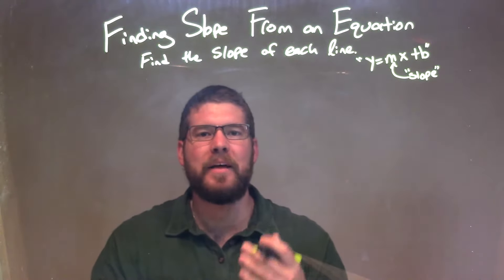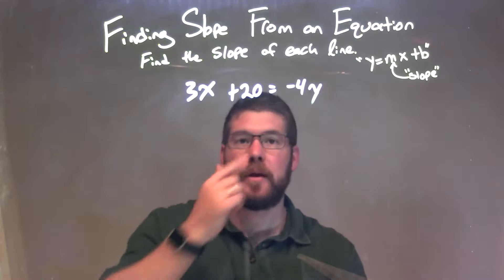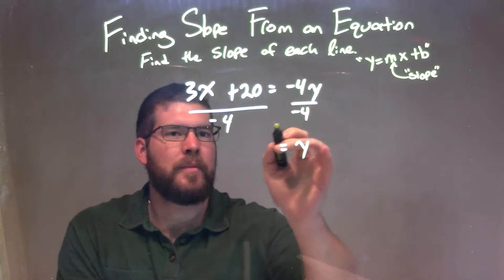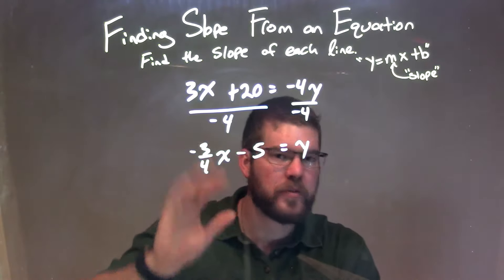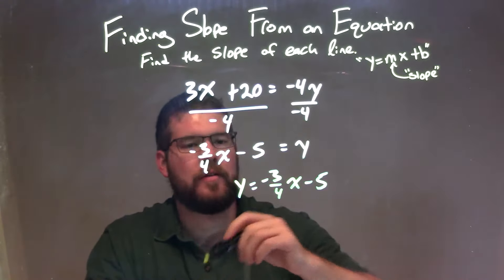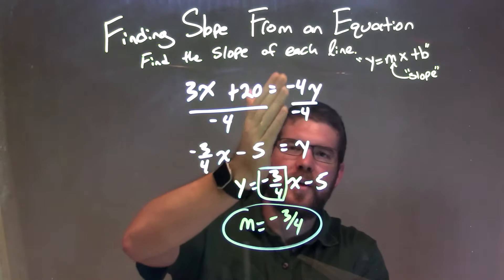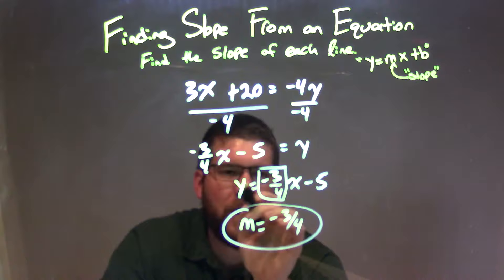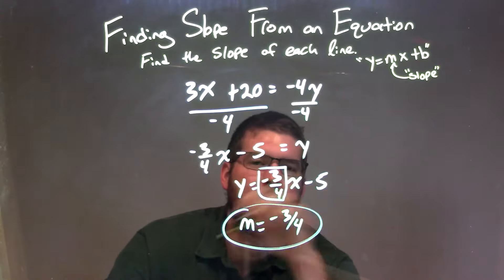Find the slope: 3x+20=-4y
In this math video lesson I find the slope of the equation 3x+20=-4y. Being able to determine the slope an equation is an important part of understanding equations and graphs in Algebra.